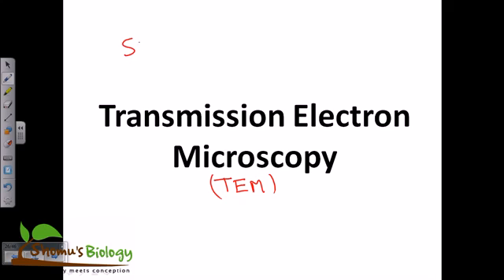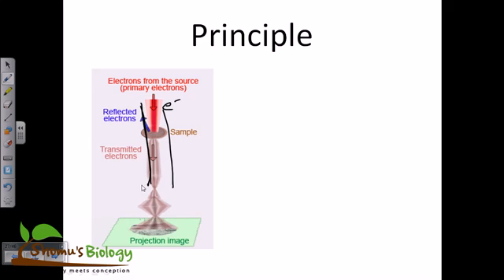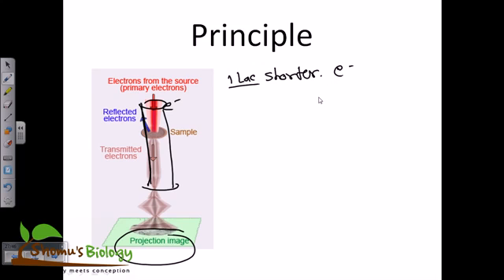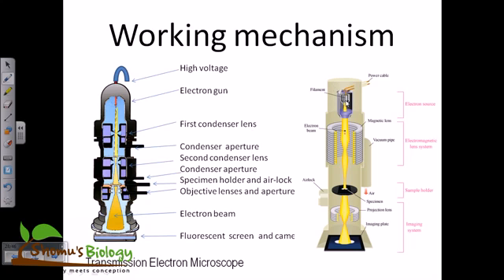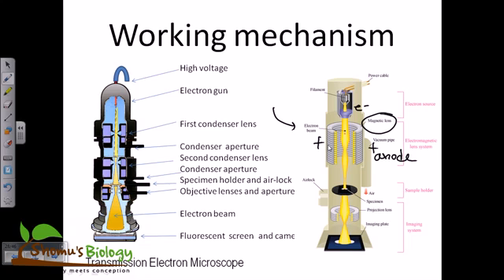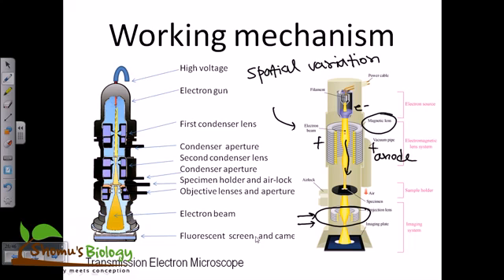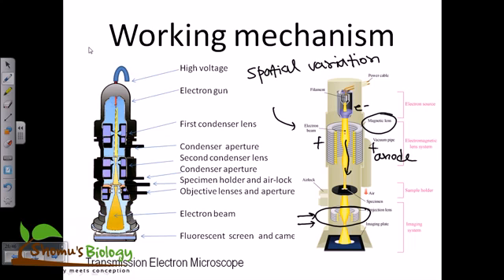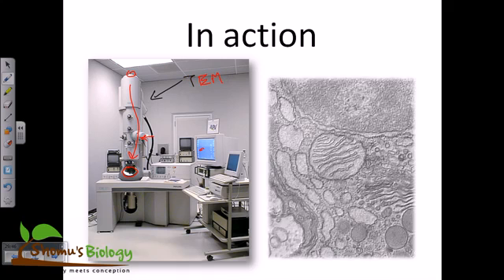Transmission electron microscopy(tem)